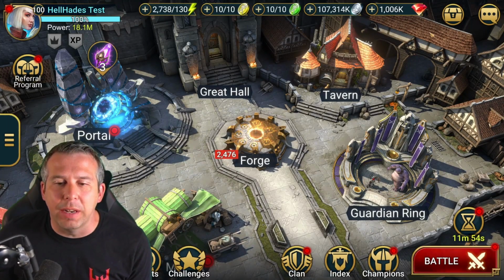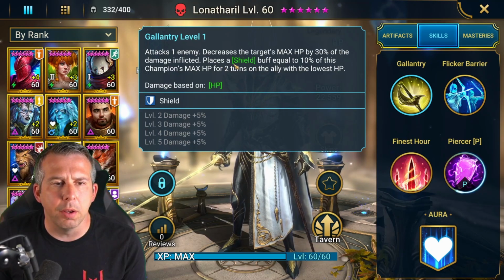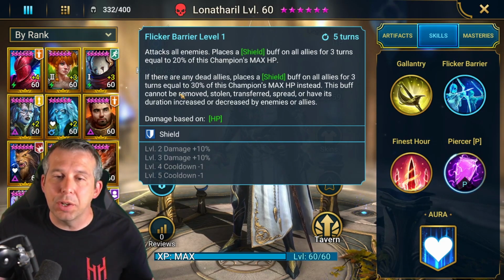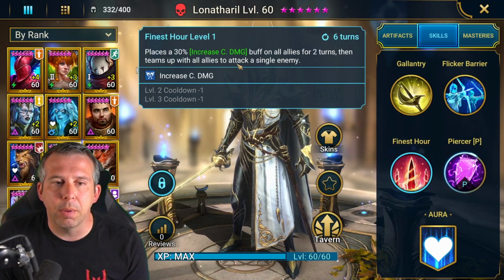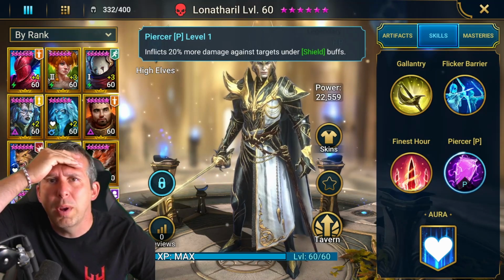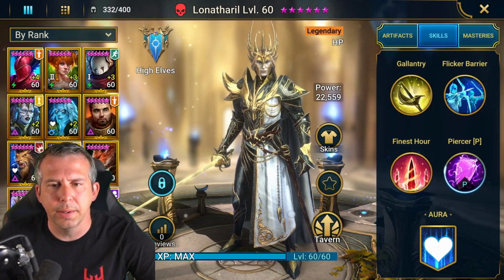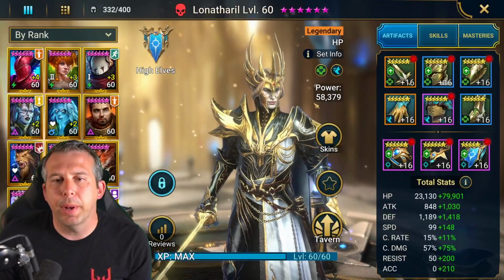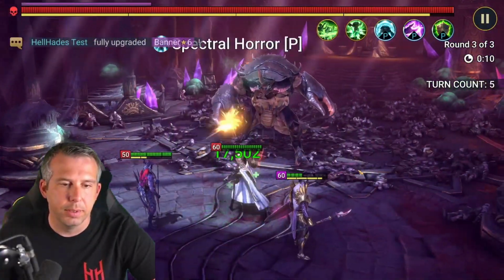LONATHARIL NEEDS A BUFF ALREADY! IM SKIPPING! testserver Raid: Shadow Legends